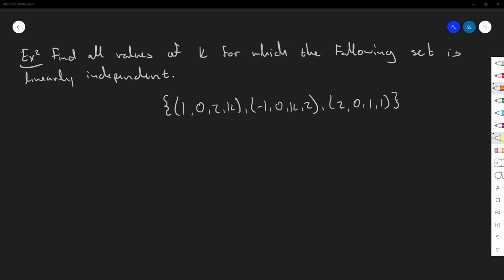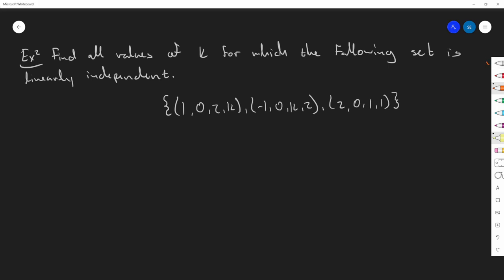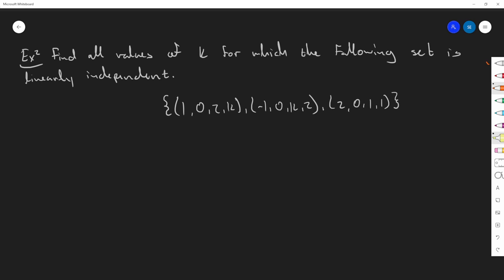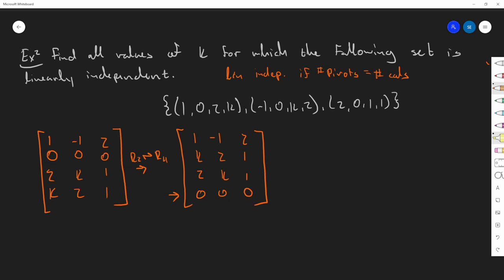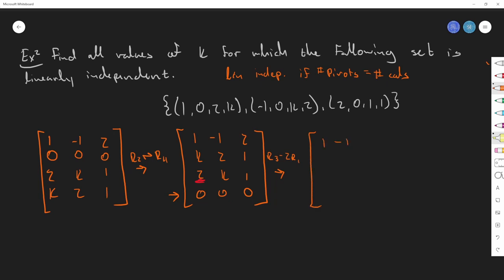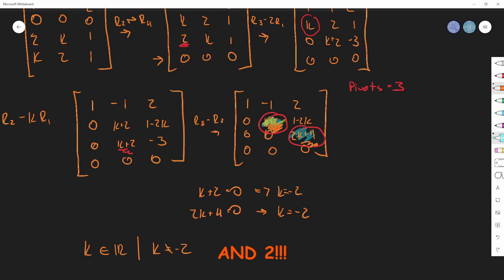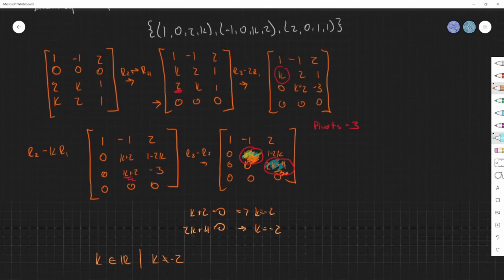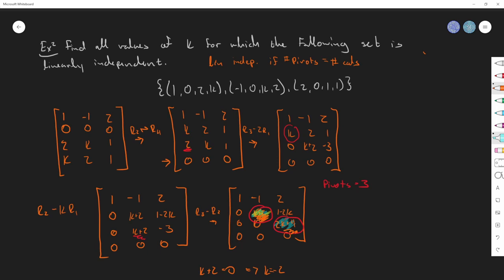How to Make a Set Linearly Independent (Finding k)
This last example will teach you how to find some constant, k, in a set to make the entire set a linearly independent from each other.